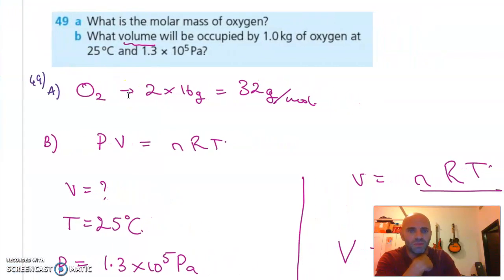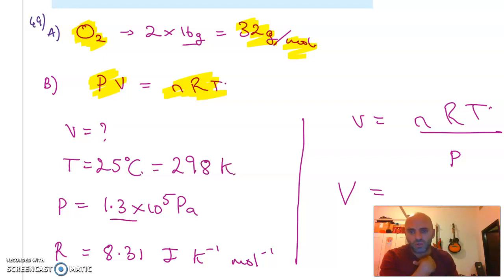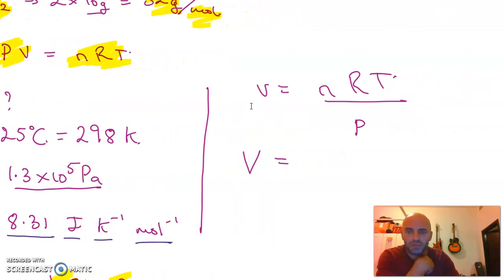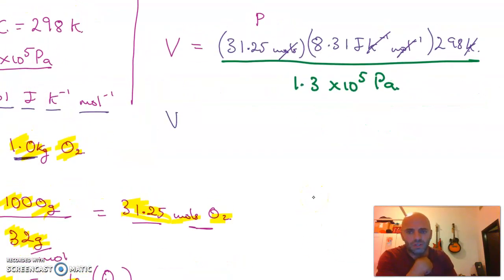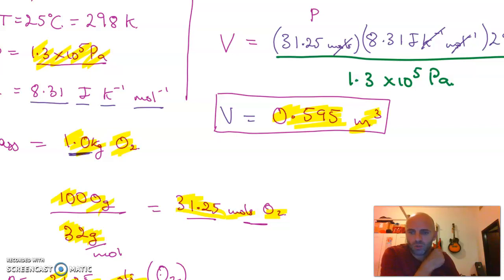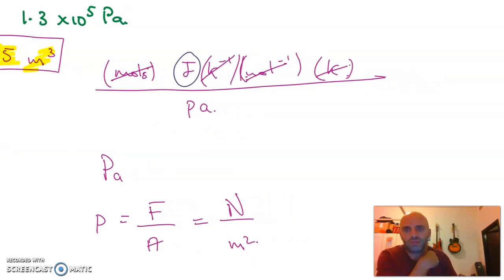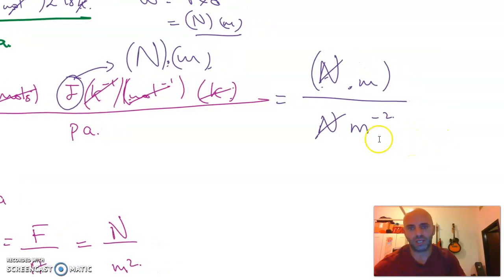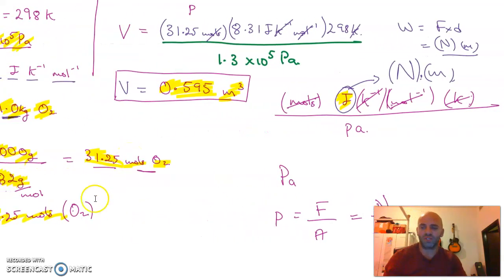Ideal Gas 2